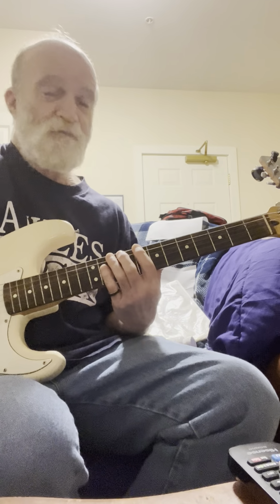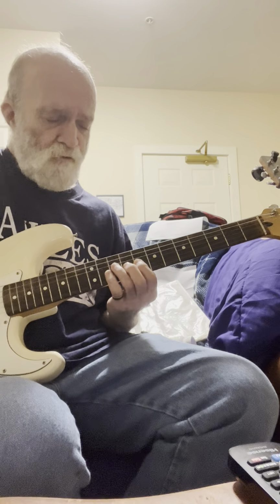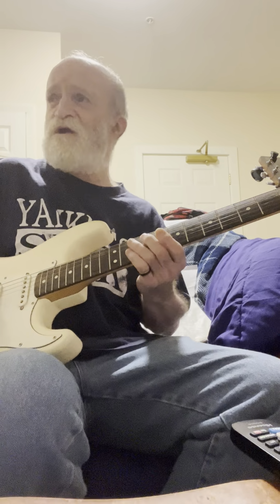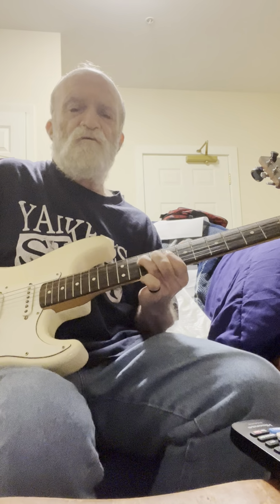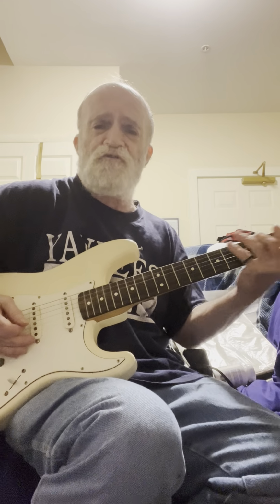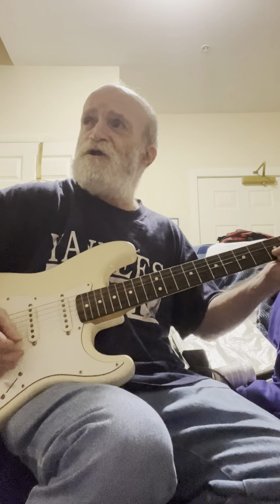MUDDY WATERS IS IN YOUR WI-Fi September 21, 2023 He’s Playing a live Electric Jam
C BLUES “Going to Kansas City “. Let’s play this Blues Jam. We’ve got an Electric Guitar Partner Jamming with Muddy, an Electric Bluesy Piano, , a Wailing Harmonica, 5 String Bass, and Full Set of Drums to remind the pace they’re playing. They stayed with the Rock Style Lues in C meaning a C Blues Pentatonic scale will surely add some life in Kansas City.. I l’ write the essentials below. Muddy Waters played tremendous Blues Lead. Their entire show was around 20 Minutes. They finish their set and -Great Experience

. -OMG Who’s this Rebel….. It’s “NEIL YOUNG “ and I think Crazy Horse is his jam Band. I couldn’t believe my eyes and ears. They went straight into a 20 minute Jam on “Down By The River “. In Key of Em and we can jam along using a E minor Blues Scale. The Show lit up Neil’s Electric Side. He’s a great and entertaining Jammer totally into it. Anyway

C BLUES SCALE

SHAPE 1

STRING 6 FRET 8(1st Finger)

STRING 6 FRET 11(4th Finger)

STRING 5 FRET 8(1st Finger)

STRING 5 FRET 10(3rd Finger)

STRING 4 FRET 8(1st Finger)

STRING 4 FRET 8(3rd Finger)

STRING 3 FRET 8((1st Finger)

STRING 3 FRET 10(Finger 3)

STRING 2 FRET 8(Finger 1)

STRING 2(FRET 10(Finger 3)

Chords C 2 3 4/ C 2 3 4/ C 2 3 4/C2 3 4

                F 2 3 4/F 2 3 4/C 2 3 4/ C 2 3 4

               G 2 3 4/F 2 3 4//C 2 3 4/C 2 3 4

HANDLE $FrancisPoulin Appreciated